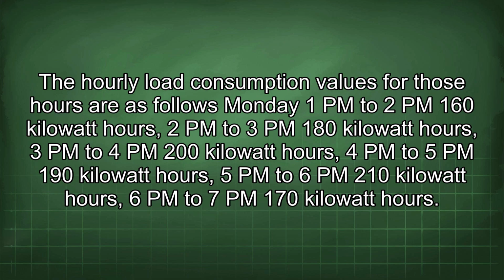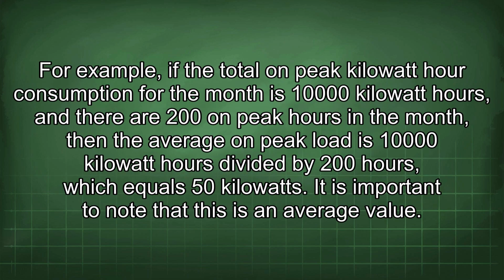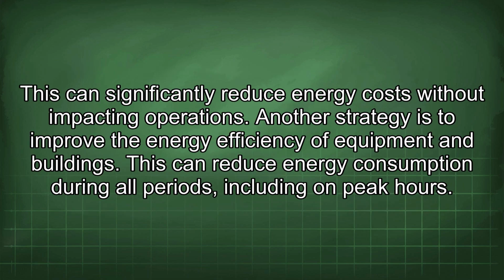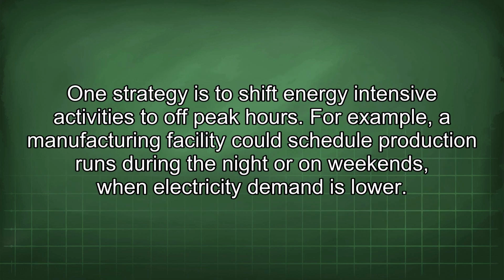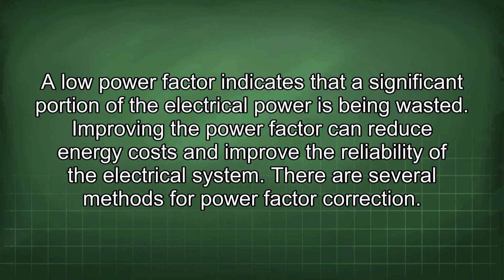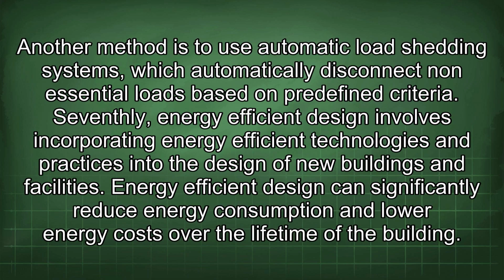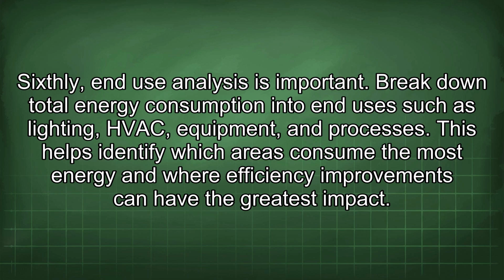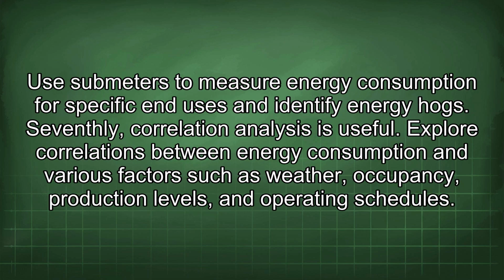Estimating On Peak Electrical Load From Utility Bills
Learn how to estimate on peak electrical load using utility bills. This video explains how to use monthly load profiles and on peak hour data. Improve your load evaluation skills today.